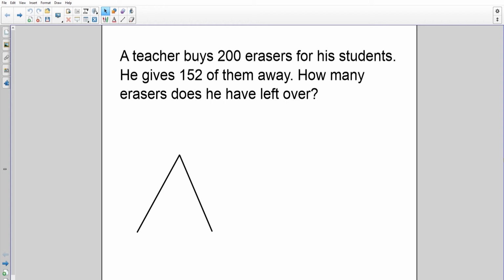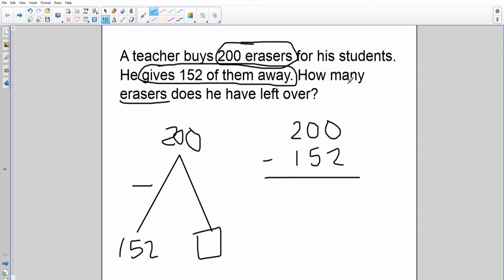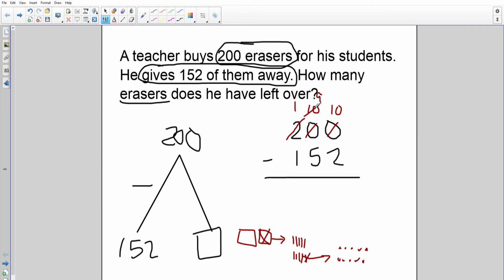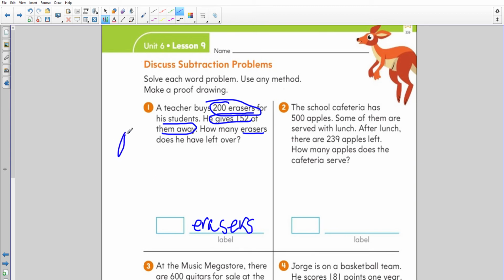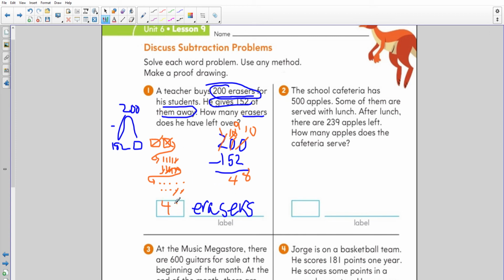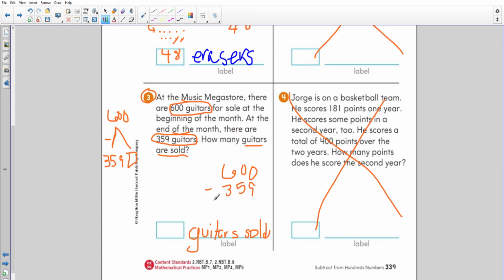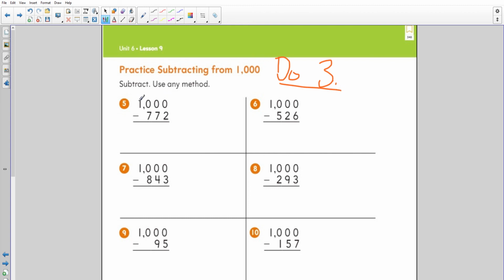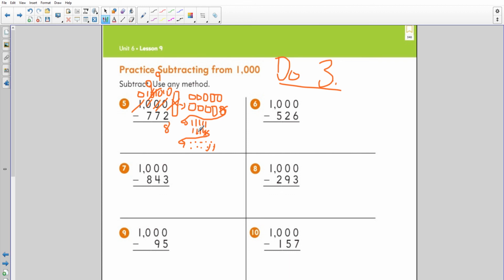Unit 6 Lesson 9 Subtracting from 1,000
Subtracting from 1,000 and knowing how to ungroup to be able to subtract a 3-digit number form 1,000.